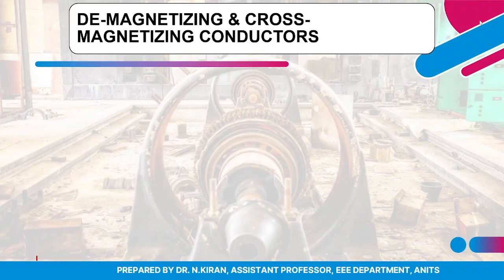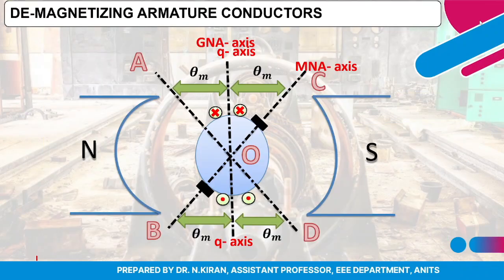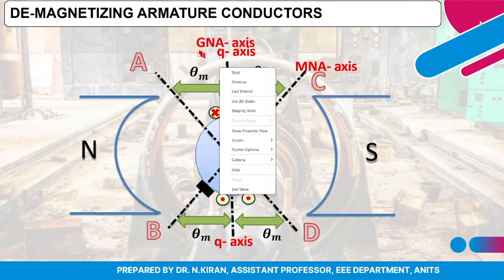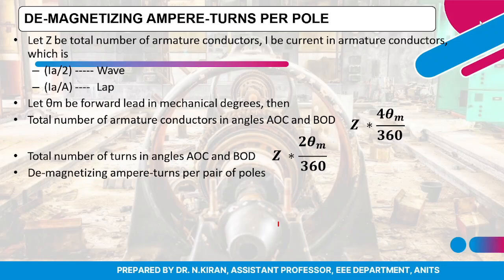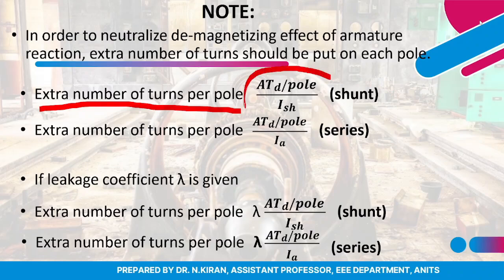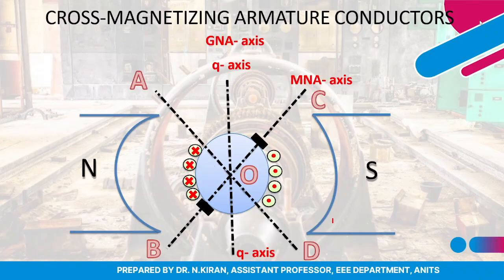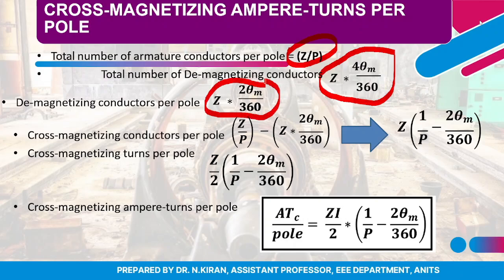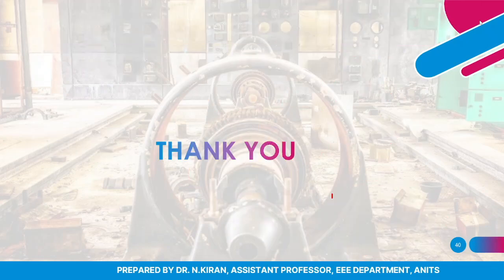MODULE 1- DC GENERATORS - LECTURE-8- DE & CROSS MAGNETIZATION CONDUCTORS - DR. N.KIRAN - EEE- ANITS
DERIVATION OF DE-MAGNETIZING AND CROSS-MAGNETIZING CONDUCTORS PER POLE